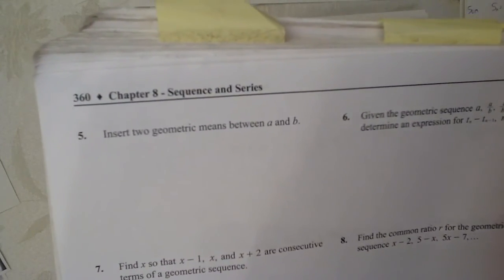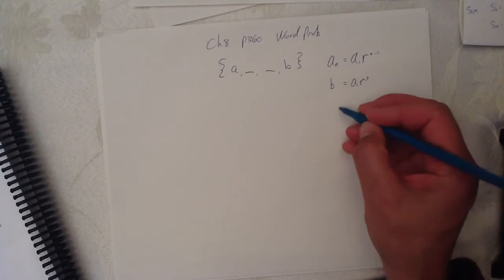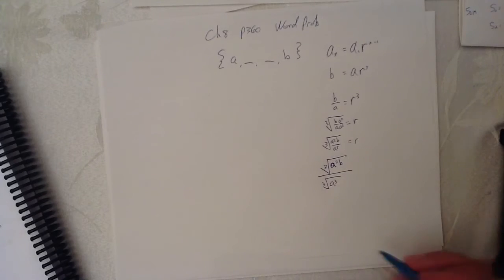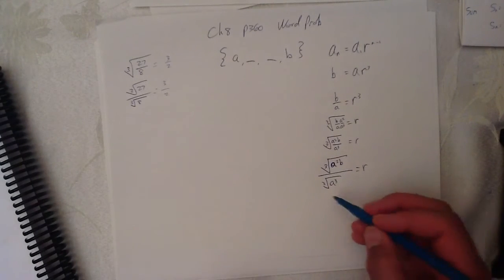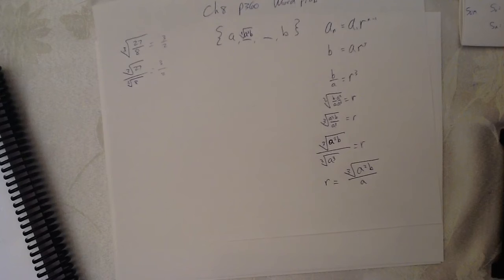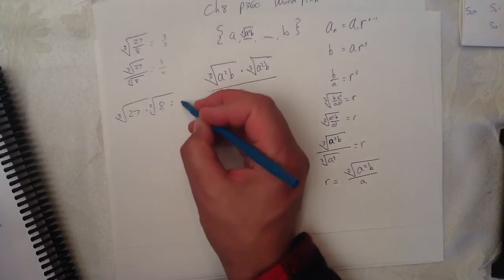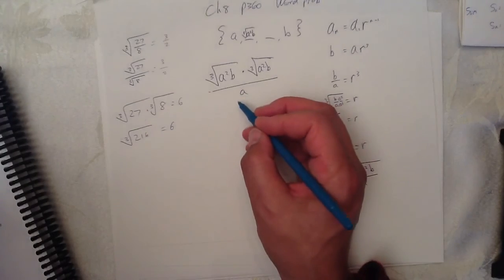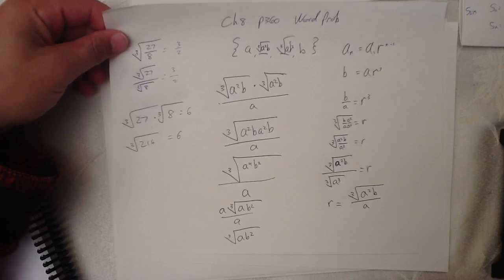8.3 p360Word Problems